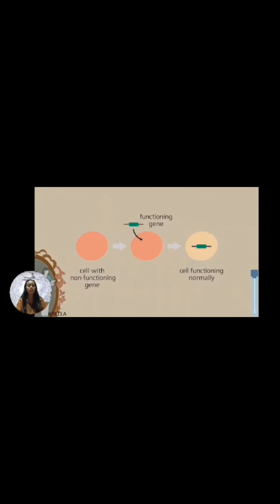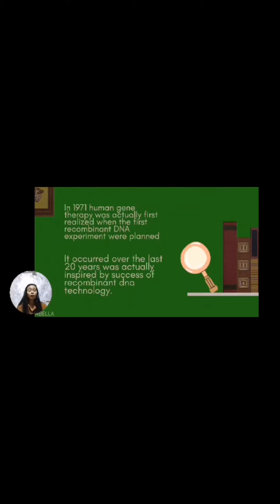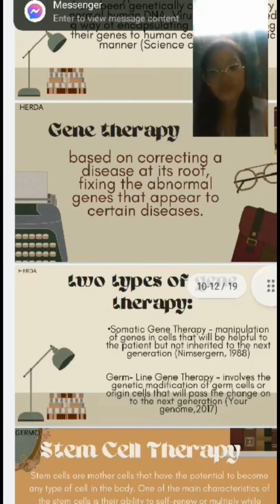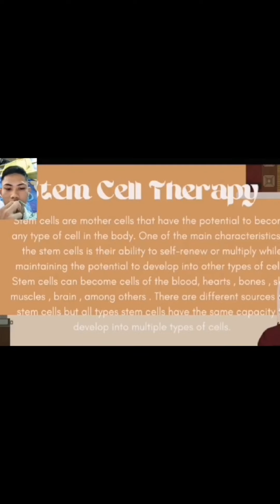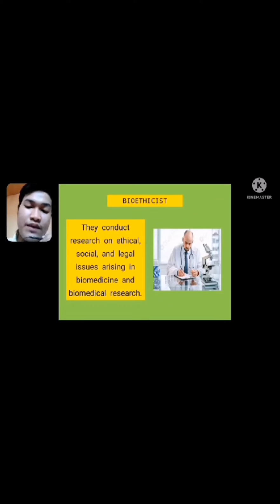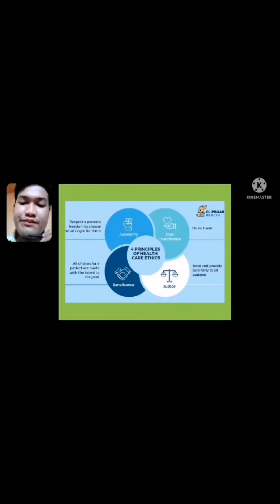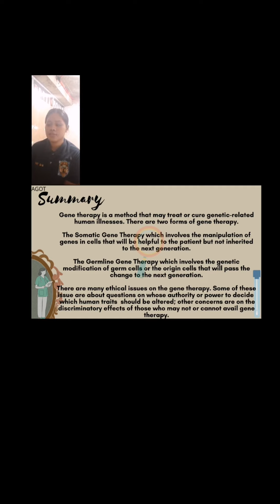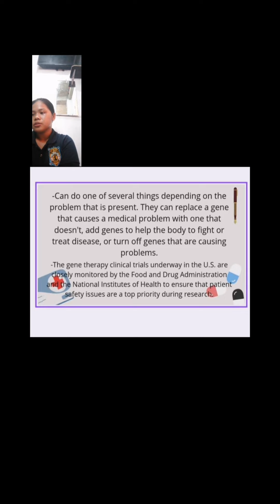LESSON 5 GROUP 5 THE ASPECTS OF GENE THERAPY.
BSCRIM 1L
MW(3:00-4:30 PM)